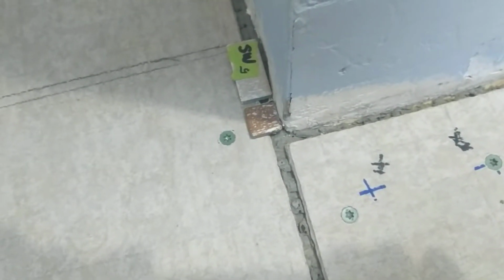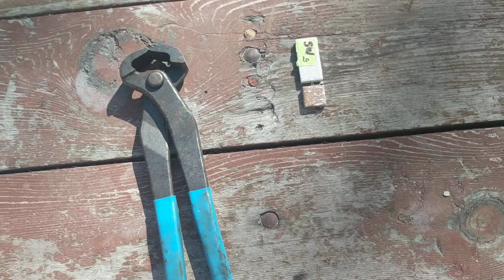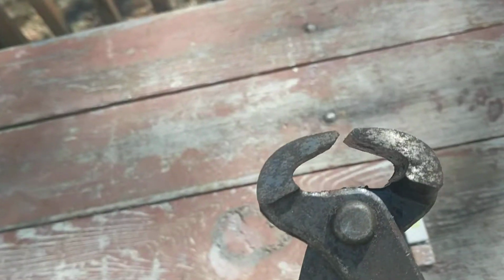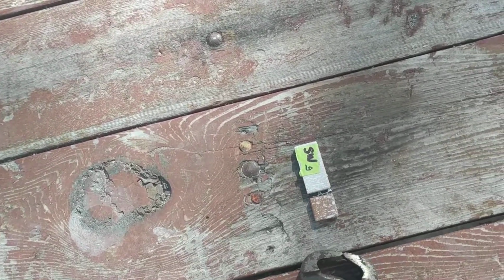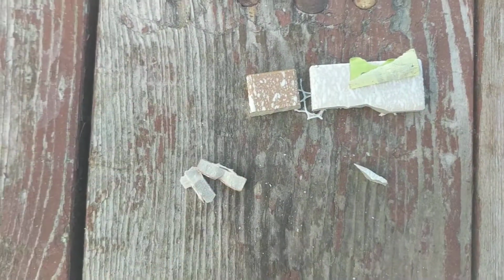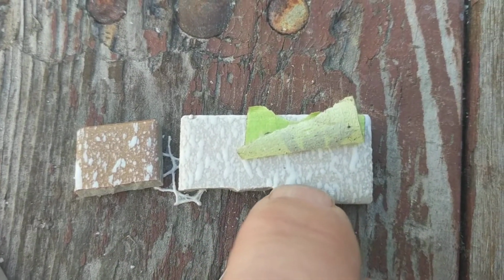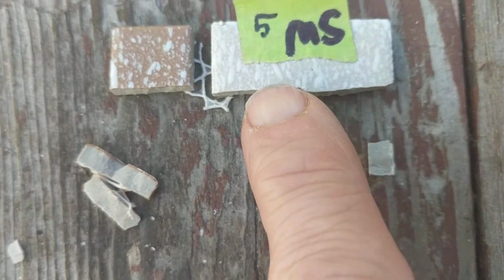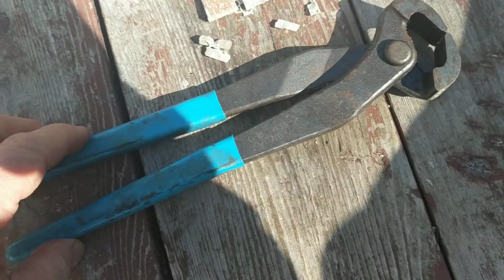how to nibble tile with a pair on channellocks end nipping pliers